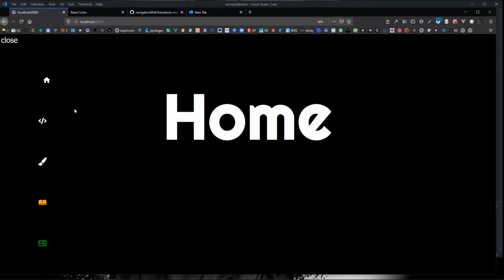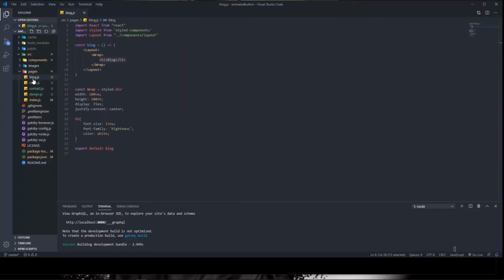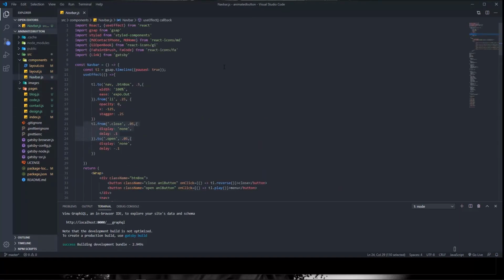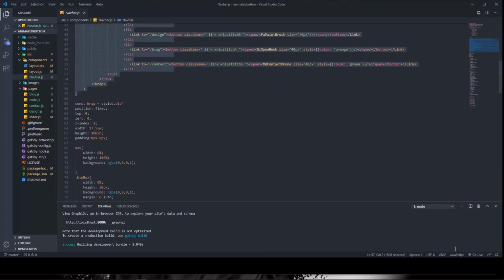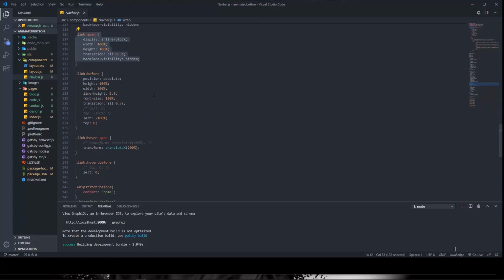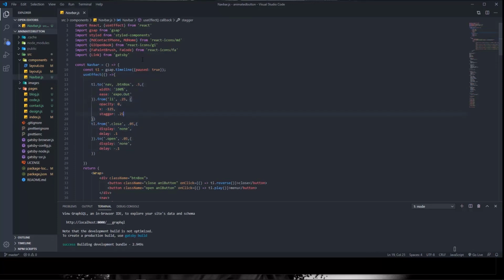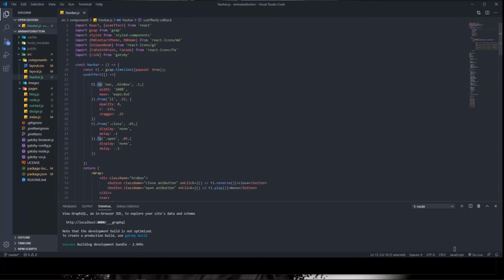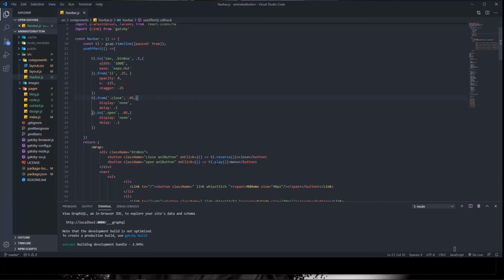React Components: Animated Navbar with Animated links [#02]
React: How to build an animated navbar with animated links in react using gsap. Snag it use it...with walkthrough;

click green button, save, open with editor, run...npm install. then run. gatsby develop to view on localhost:8000.